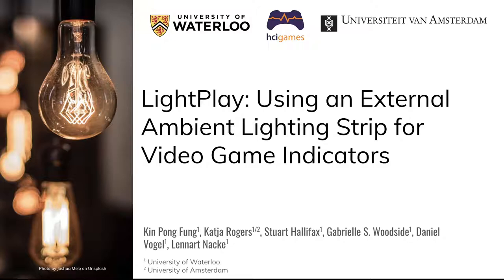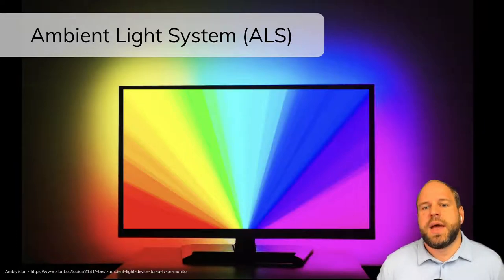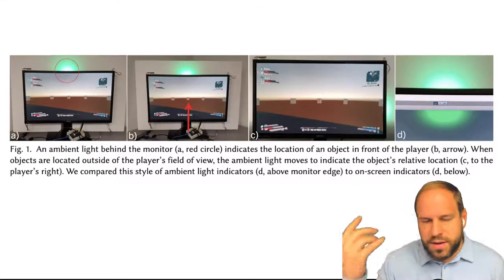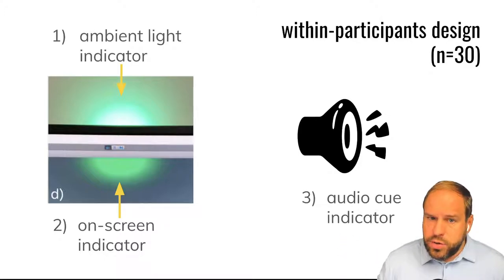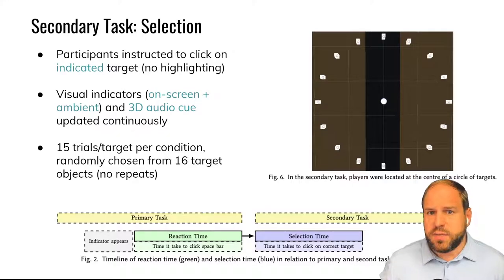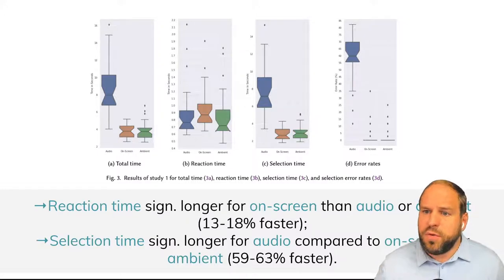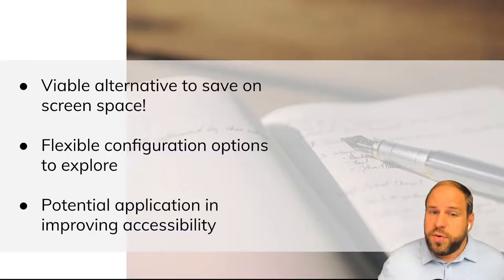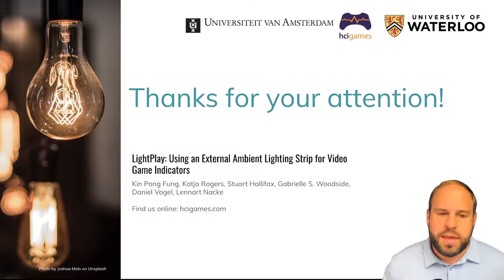LightPlay: Using an External Ambient Lighting Strip for Video Game Indicators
Kin Pong Fung, Katja Rogers, Stuart Hallifax, Gabrielle S. Woodside, Daniel Vogel, Lennart E. Nacke

Session: Papers 5

Visual indicators provide important in-game information, but displaying them on screen consumes space and increases clutter. Increasing indicator brightness above the levels possible in standard monitors can substantially improve accessibility. To address both aspects, we developed an ambient lighting system for video game indicators using an LED strip attached around the back border of a monitor. Our controlled study compares the speed, error rate, and perceived workload of this approach with an on-screen baseline method. Results show that ambient lights can capture attention 17.5\% faster compared to on-screen indicators and ambient lights performed at least as well as on-screen across all other metrics. Our work provides empirical evidence that ambient lights can be an adequate replacement for on-screen indicators in games, allowing people to reclaim screen real estate and adjust brightness for accessibility without sacrificing performance.

Video Presentations of CHI PLAY 2022